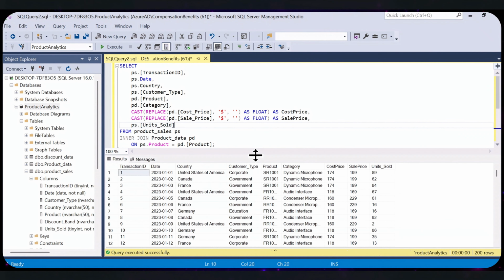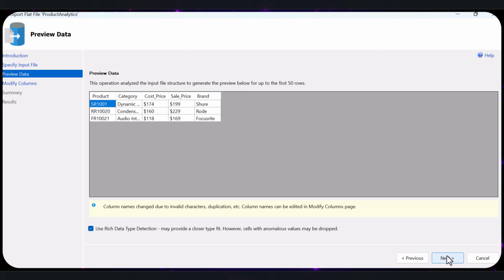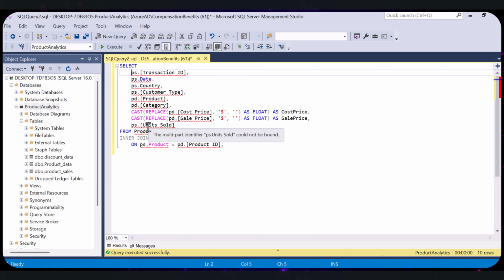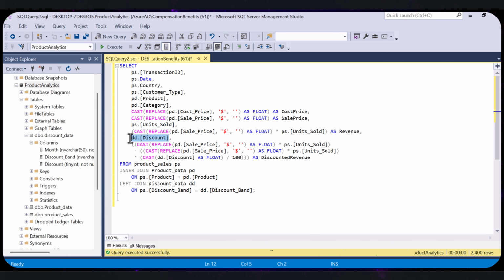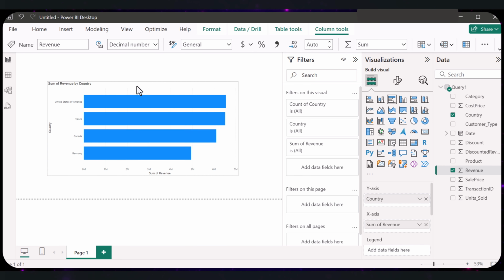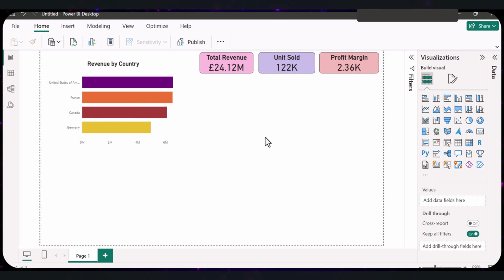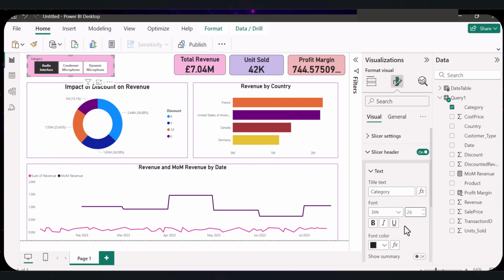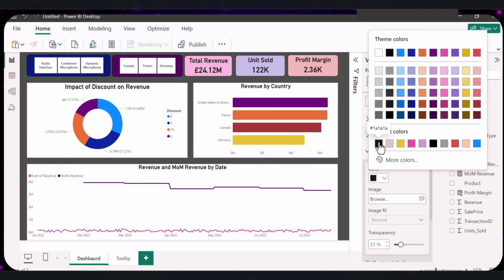Power BI & SQL Dashboard For Data Analyst | End-to-End project for Beginners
In this tutorial, We're diving straight into the heart of Power BI to show you how you can swiftly create a fully functional and visually appealing report or dashboard from scratch. Perfect for beginners and those new to Power BI, this video is your first step towards becoming proficient in one of the most powerful Business Intelligence tools available today.

Here's what we'll cover:

• Introduction to Power BI: Briefly understand what Power BI is and why it's a game-changer in the world of business analytics.

• Step-by-Step Guide: Learn how to create a fully functional Power BI report from scratch in less than 7 minutes. Whether you call it a dashboard or a report, we'll show you how to bring your data to life, making it both informative and visually appealing.

• PowerPoint for Power BI: Discover how to use Microsoft PowerPoint to enhance your Power BI reports' aesthetics. In less than two minutes, we'll walk you through creating beautiful, custom visuals for your reports, making them stand out with minimal effort.

• Practical Tips and Tricks: Along the way, we'll share valuable shortcuts and tips to speed up your report creation process, including duplicating elements efficiently and customizing visuals to match your brand or project theme.

• Real-World Application: Understand how these skills apply in a professional setting, whether you're looking to impress your boss, streamline your workflow, or simply make your reports more engaging for your audience.

• By the end of this video, you'll not only have learned how to create and customize a Power BI dashboard quickly but also how to make it stand out with simple yet effective visual enhancements. Whether you're presenting to your boss, impressing a client, or just looking to learn a new skill, this tutorial is tailored to help you achieve that in record time.

So, whether you're a student, a professional, or anyone in between looking to add value to your work with quick and effective Power BI reports, join me in this tutorial and let's make data reporting simple and fun!

excel tutorial,
sql project

✅ Excel Shortcuts -

1. Sigma Lense
2. Canon Lense

- Storage (SSD): With all